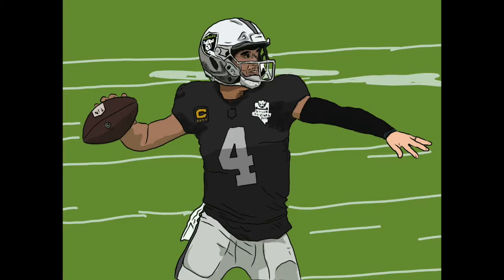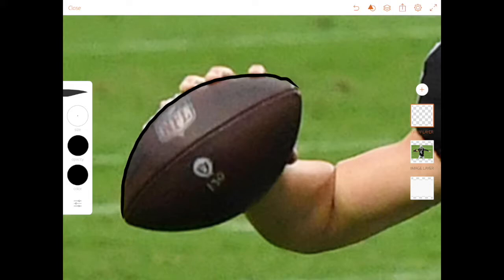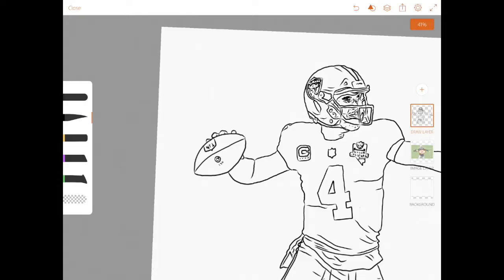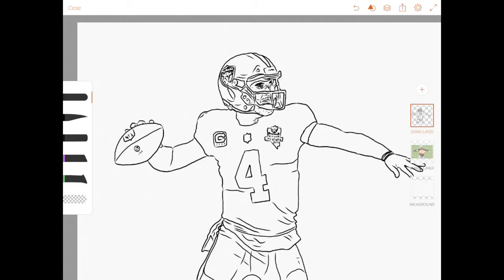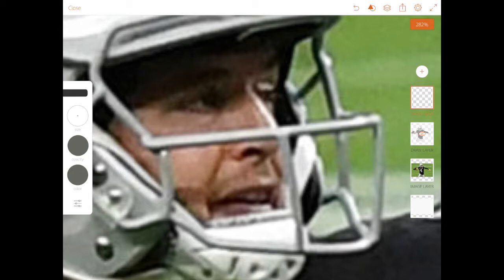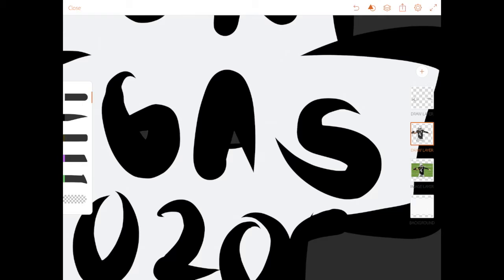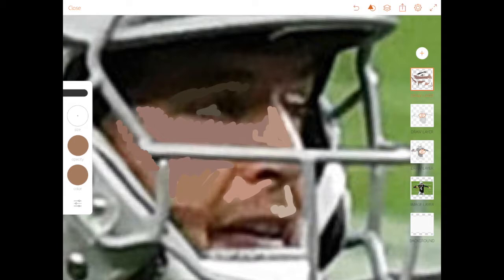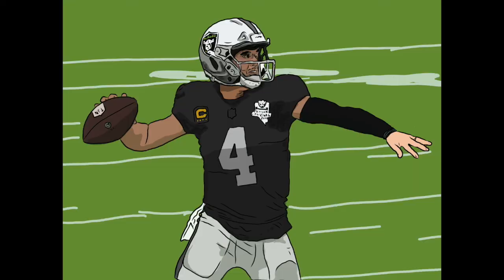Adobe Draw Derek Carr